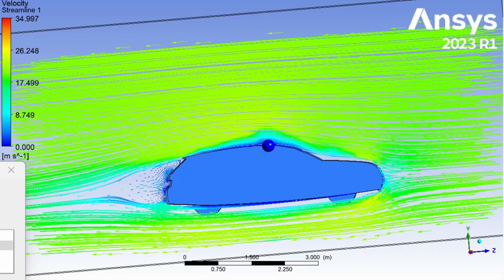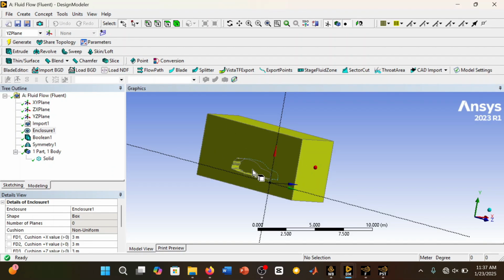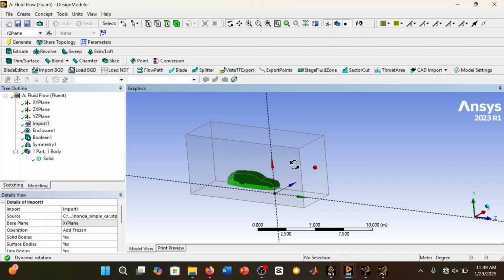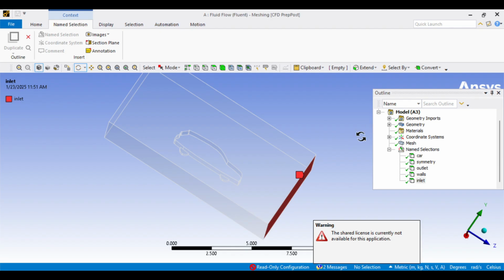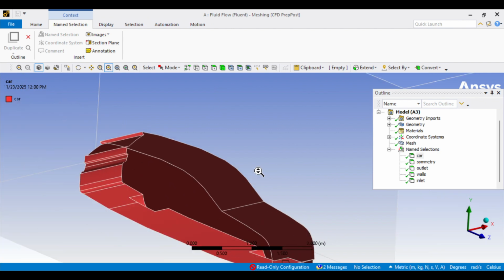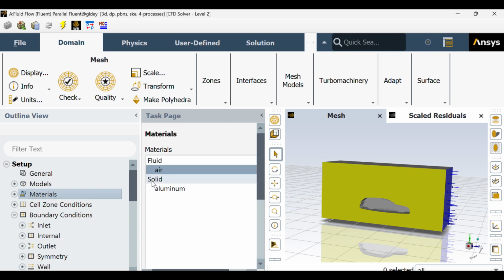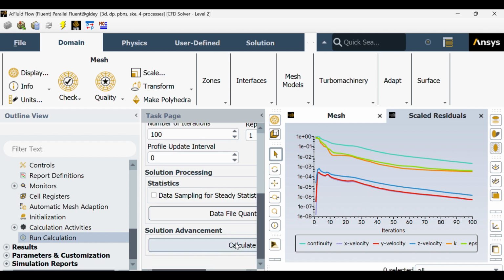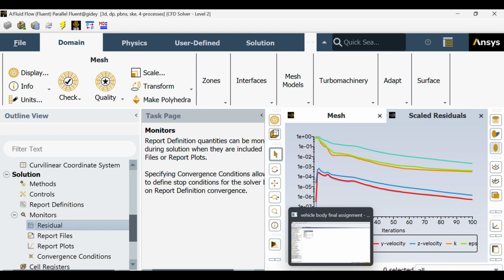car aerodynamics analysis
car aerodynamics analysis The model of the car was drawn by solidworks software and then applied air on the profile of the car to observe its effect.